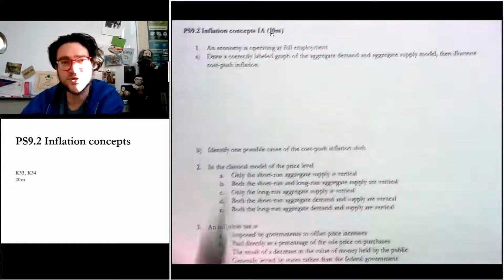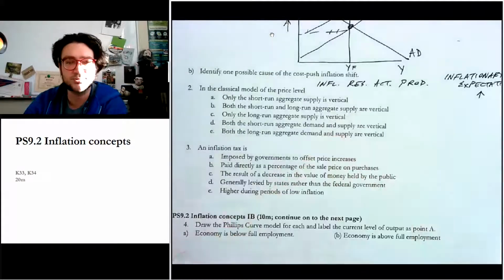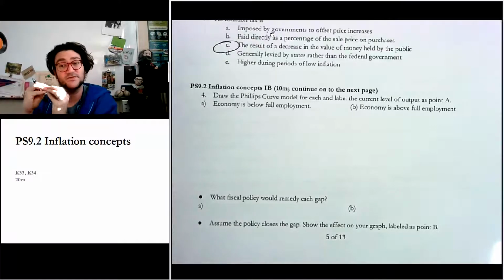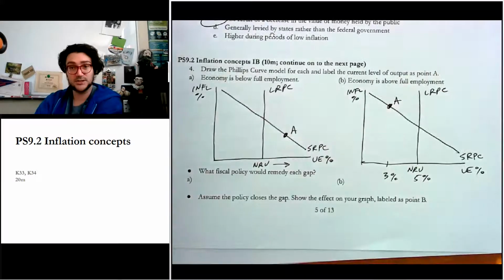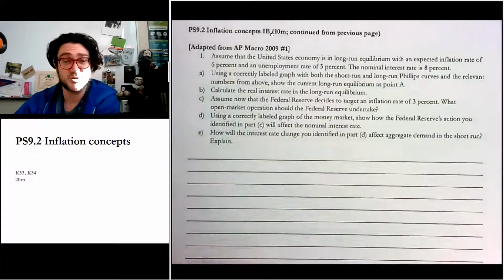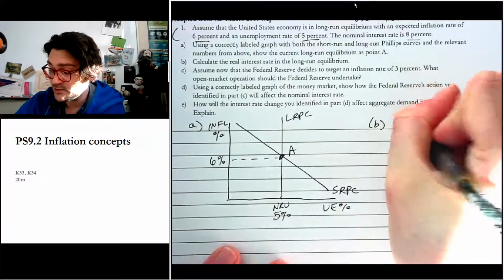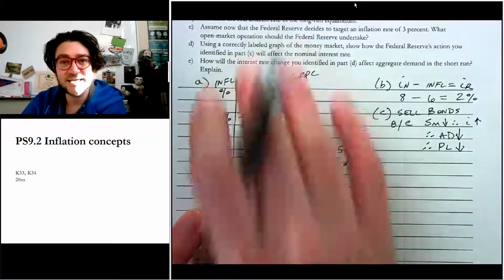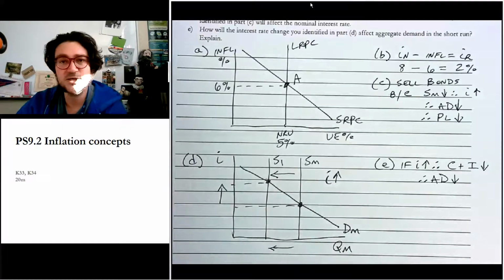PS9.2 Inflation concepts 1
Practice with the Phillips Curve and inflation concepts